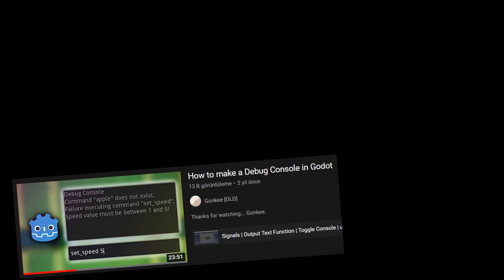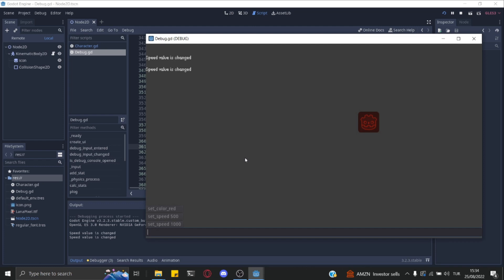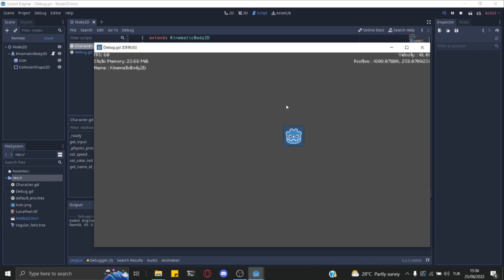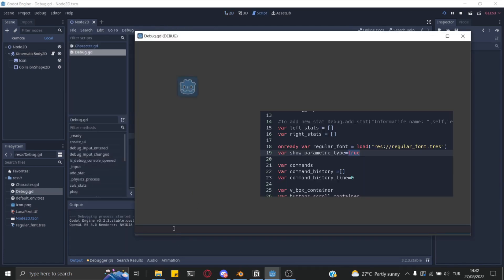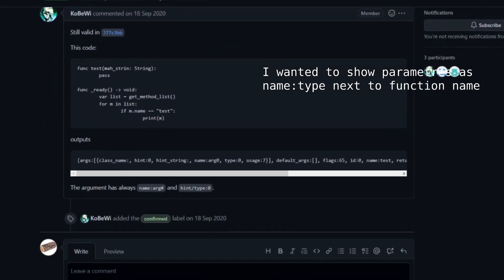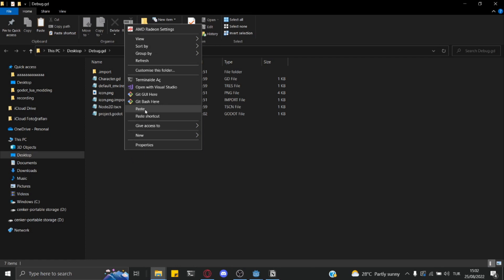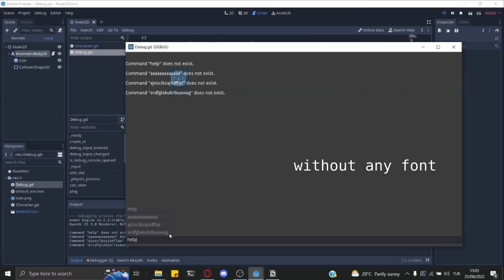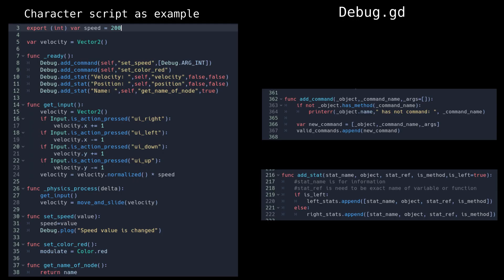Console Commands in Godot Engine in 2 Minutes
I combined scripts of Gonkee to a single GDscript and added command history and suggestion feature also all UI are done via code.

00:00 Showcase
01:00 An Issue
01:12 Showcase
01:18 How To Implement